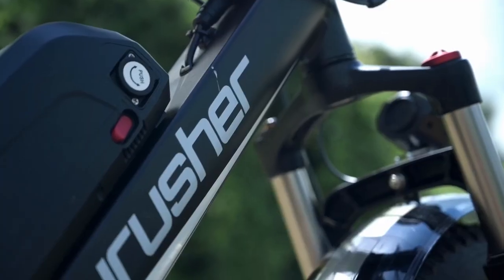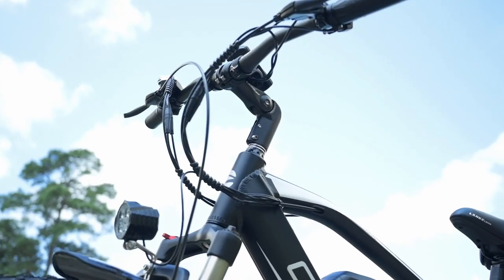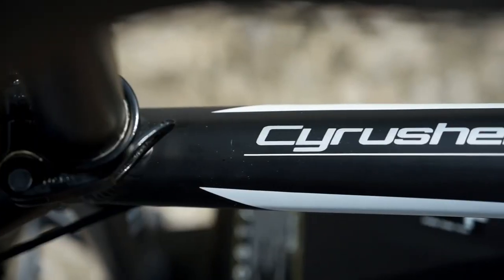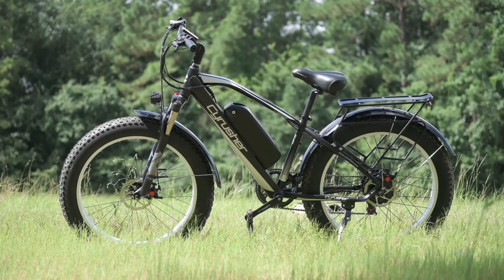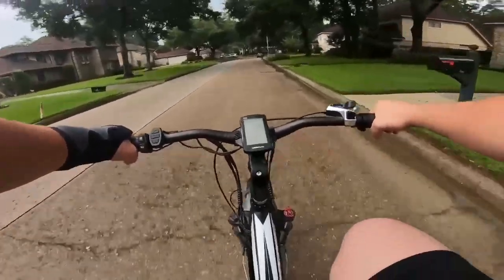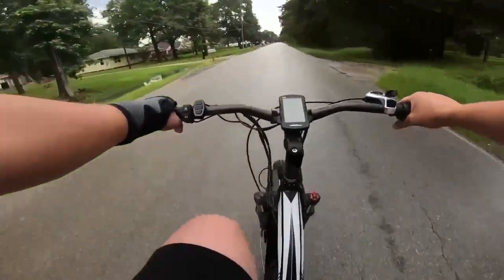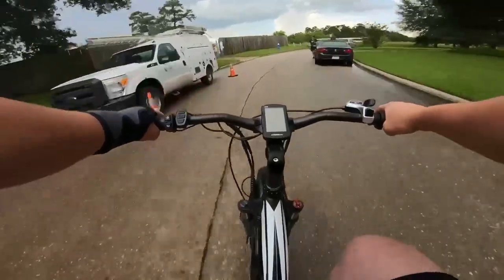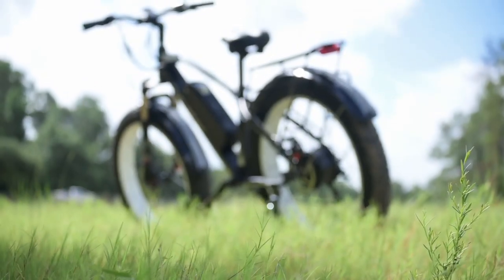Cyrusher XF650 Review - 750w, Fat Tire Electric Bike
Well, well, well...we're back after a short break with another Cyrusher review. We've covered the XF900, the XF800, and the XF690 Plus, so it's only natural that we cover some more :)

📊 Other Resources 📊

00:00 Intro
00:17 Looks
01:09 Motor
02:36 Battery
04:13 Brakes
04:56 Gears
05:28 Extras
07:26 Essentials
07:49 Suspension
09:57 Controls
10:43 Riders
12:48 Ride Test
26:10 Final Thoughts

MAKE:
Cyrusher

MODEL:
XF650

PRICE:
$1,800

BODY POSITION:
Upright, Forward

SUGGESTED USE:
Neighborhood, Urban, Commuting, Trails, Some Off-Road

ELECTRIC BIKE CLASS:
Class 3

WARRANTY:
1 Year Comprehensive

AVAILABILITY:
Canada, United States, Europe, Worldwide

MODEL YEAR:
2021

BIKE WEIGHT:
60.72lbs

BATTERY WEIGHT:
7.78lbs

MOTOR BRAND:
Lankeleisi

MOTOR TYPE:
Rear-Hub, Geared

MOTOR NOMINAL OUTPUT:
750 watts

MOTOR TORQUE:
80 Newton meters

BATTERY VOLTAGE:
48 volts

BATTERY AMP HOURS:
13 ah

BATTERY WATT HOURS:
624 wh

BATTERY CHEMISTRY:
Lithium-ion

CHARGE TIME:
5 hours

ESTIMATED MIN RANGE:
22 miles

ESTIMATED MAX RANGE:
50 miles

DISPLAY TYPE:
S700 Advanced 3.7" LCD

READOUTS:
Charge indicator, Speedometer, Odometer, Trip Odometer, PAS Level, Errors

DRIVE MODE:
Pedal Assist, Throttle, Walk Mode

TOP SPEED:
26 mph

FRAME MATERIAL:
6061 Aluminum Alloy

GEOMETRY MEASUREMENTS:
20" Reach, 33. 5" Stand Over Height, 20" Minimum Saddle Height, 27" Maximum Saddle Height, 28.5" Width, 49" Wheel Base, 75" Length

FRAME COLORS:
Red, Blue, Yellow

FRAME FORK DETAILS:
Coil suspension & hydraulic lockout and preload adjustment; 80 mm travel; 35 mm deformation

ATTACHMENT POINTS:
Fender Bosses, Rear Rack Bosses

GEARING DETAILS:
7 Speed 1x7 Shimano

SHIFTER DETAILS:
Shimano SIS Index (Right Side)

CRANKS:
Lankeleisi 160mm

PEDALS:
Metallic With Reflectors

BRAKE DETAILS:
Zoom Mechanical Brake Levers with Motor Cutoff, XTech Brake Calipers, 160mm disc brakes

GRIPS:
Rubber Non-Locking

SADDLE:
Lankeleisi Sport

TIRE BRAND:
Chao Yang 26” x 4”

TIRE DETAILS:
Max Air Pressure is 20 PSI

TUBE DETAILS:
Schrader Valve

ACCESSORIES:
Fenders Included, Kickstand, Rear Rack, Assembly Tools

OTHER:
Locking Removable Battery Pack, 2 Amp Standard Charger, Max Total Weight 330lbs, 250-lumens front light

cyrusher ebike electric bike review fat tire mtb emtb mountain bike hardtail 48 volt max distance performance